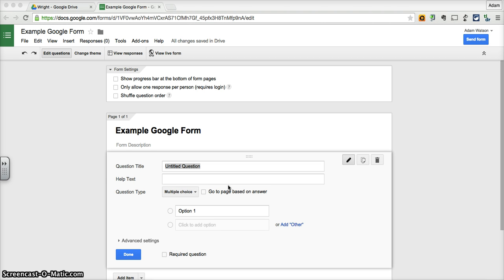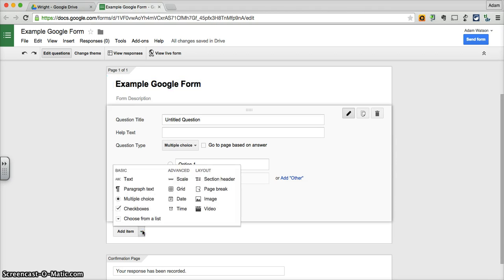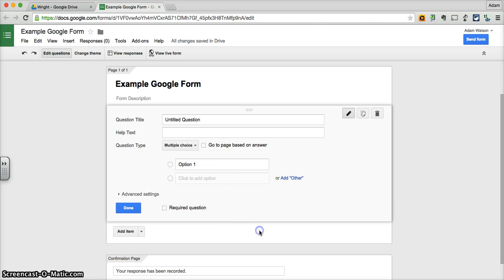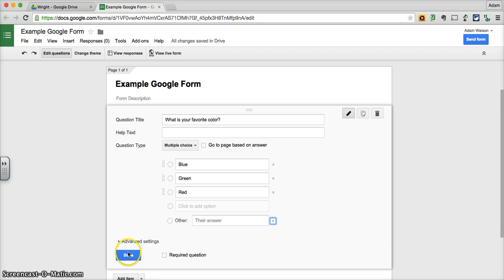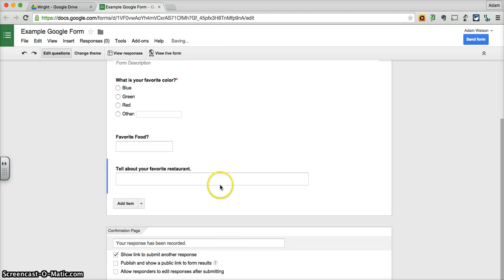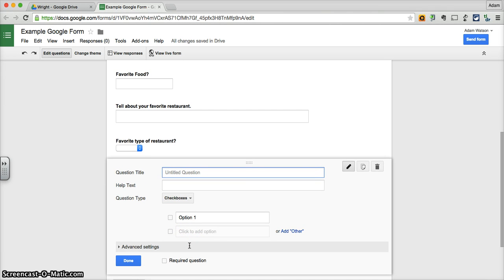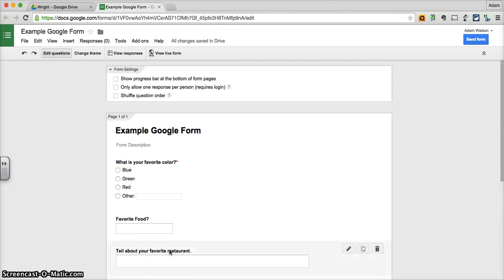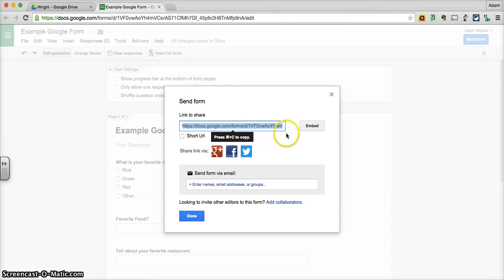Google Forms Part 2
In Part 2 of my Google Form videos, I discuss some basic editing: the question types, adding video or images, changing the theme, and sharing the Form.